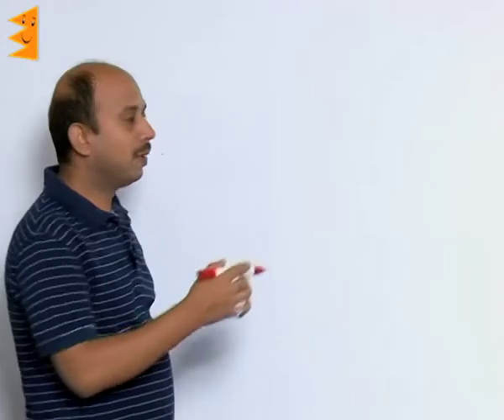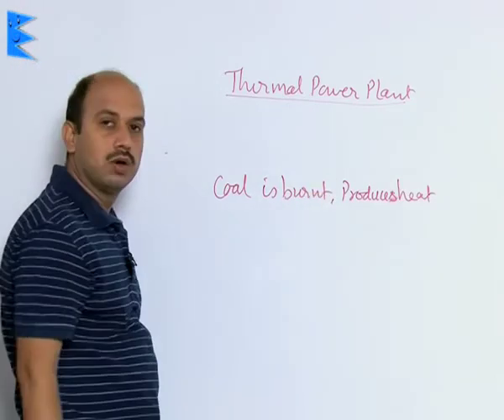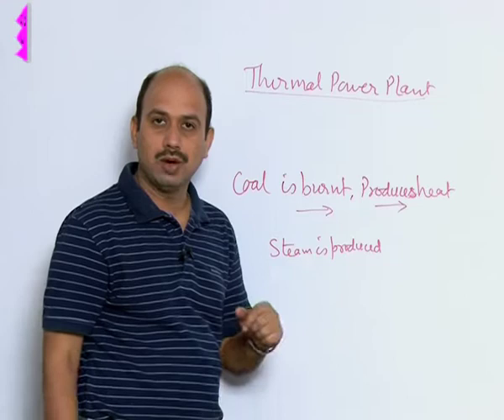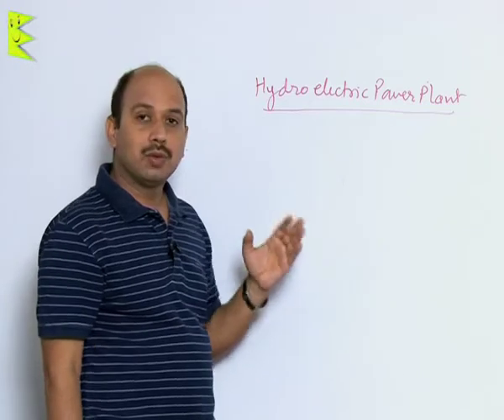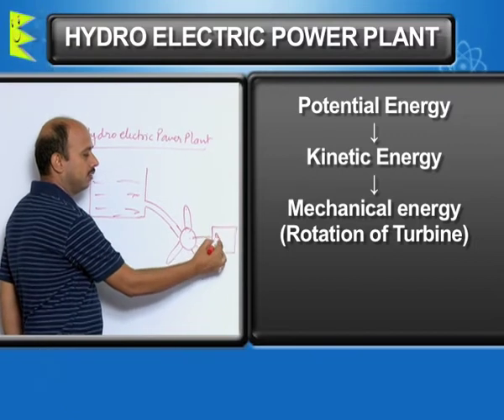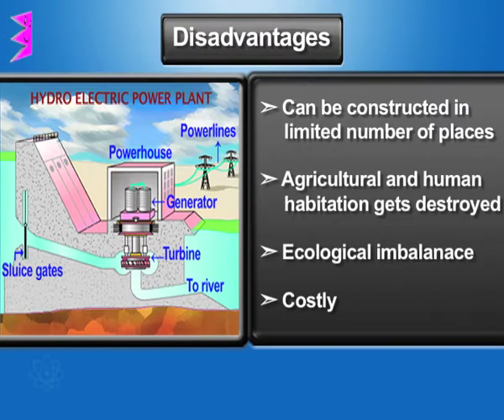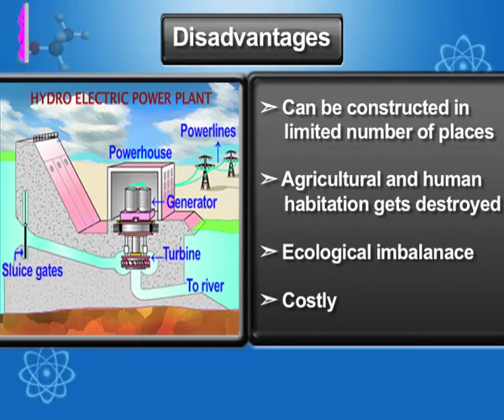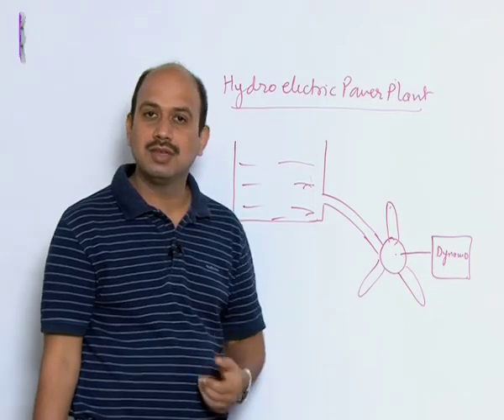CBSE Class 10 Physics Source of Energy Thermo & Hydro Power Plants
Chapter: Source of Energy
Topic: Thermo & Hydro Power Plants